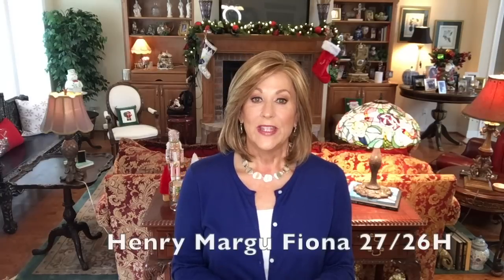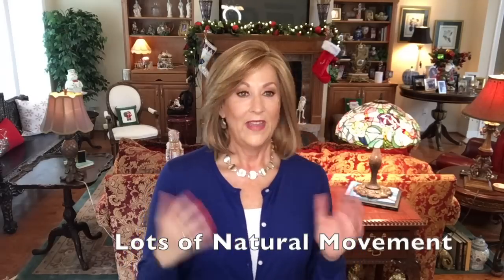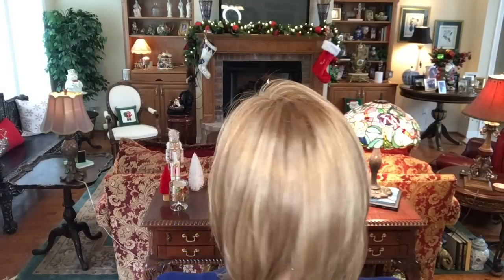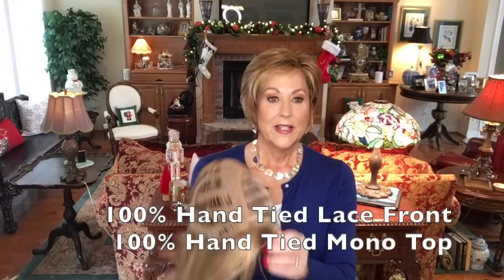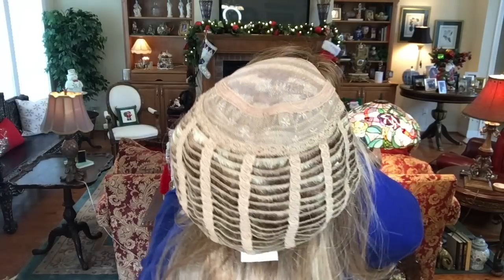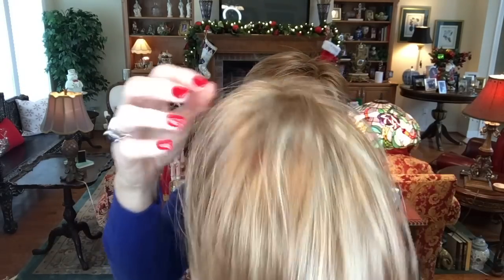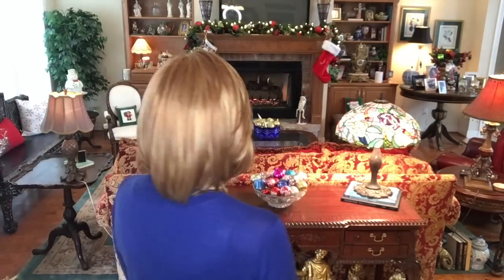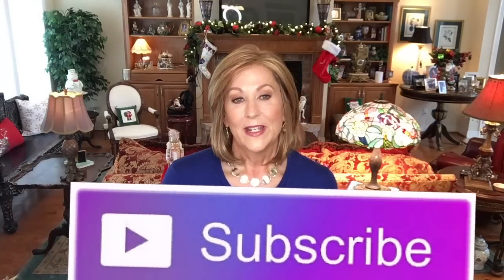Henry Margu FIONA wig review | 27/26H | Crazy Wig Lady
Fiona by Henry Margu in 27/26H is a longer layered bob style with beautiful face framing fringe, you could easily have your stylist cut some bangs into this wig if you wish. Fiona is a timeless classic style that has tons of natural movement.

The cap construction consists of a 100% hand tied lace front and mono top, a very small amount of permatease at the crown, open wefting with a slightly extended nape and velcro adjusters. Fiona features a good amount of stretch making it work for average/large sizes.

The color 27/26H is my personal Henry Margu favorite color, it is described as a light auburn with medium butterscotch blonde highlights. The highlighting in this wig is beautifully done with concentration of the highlights around the front of the wig.

The specs for Fiona are, bang 7, nape 6, top 5.25 to 9, sides 7.5 to 8.5, back 6 to 8.5 and an overall length of 13 inches, the weight is 3.3 oz.

My stats:
Head Circumference: 21 1/4"
Ear to Ear: 12 1/4"
Front to Back: 12 1/2"
Hairline to Bottom of Chin: 9"
Forehead: 2 1/4"

Please join the Wigstudio1.com facebook group, Wig And Topper Help For Those With Hair Loss